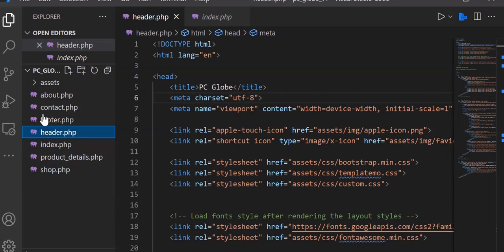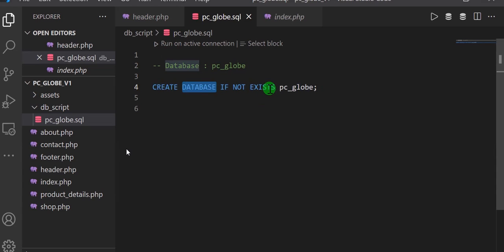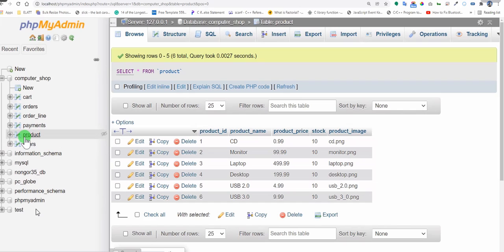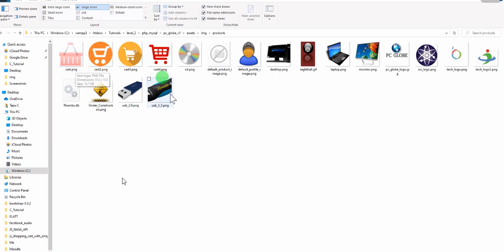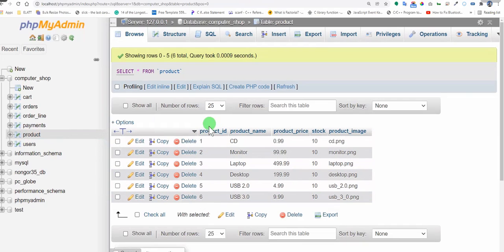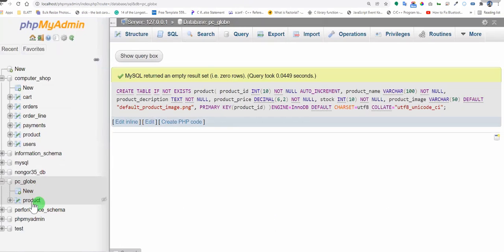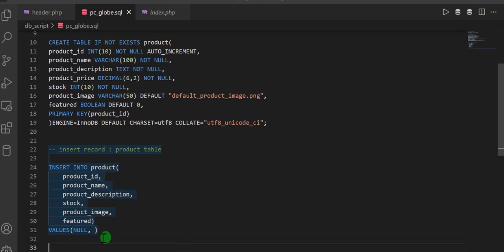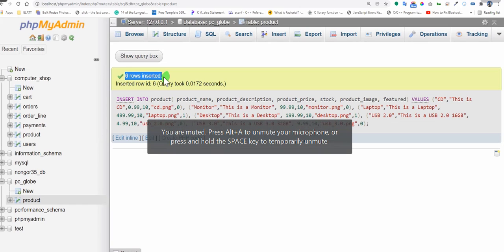MySql live online tutorial1 part1 creating My SQL database, table insertion data, deleting data.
This is our free Live online lesson part1 on MySql Server for beginners. As part of our Live online lesson on MySQL server, we will discuss about MySQL server database introduction, definition,  creating a database, creating a table, inserting data on a table, updating data on a table. After watching this video, you will be able to creating a database, creating a table, inserting data on a table, updating data on a table. We will response you as soon as we can.  It will be a continuous training process which will be carried out and uploaded regularly.